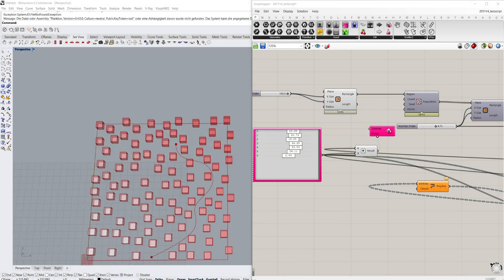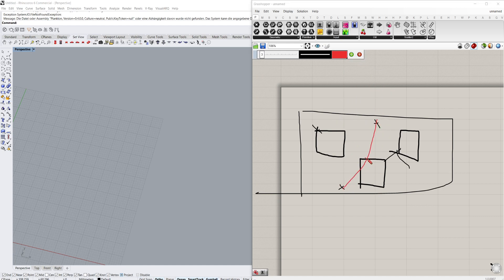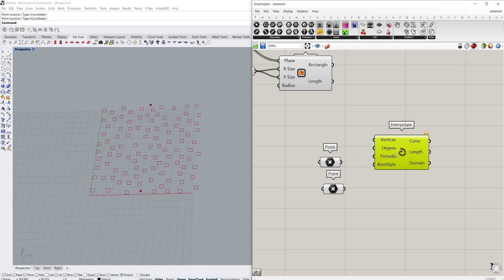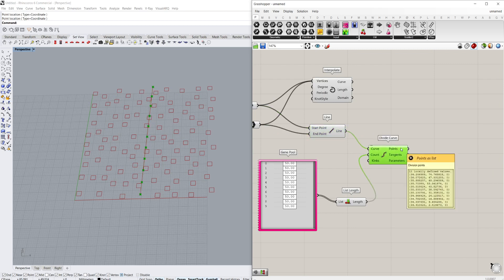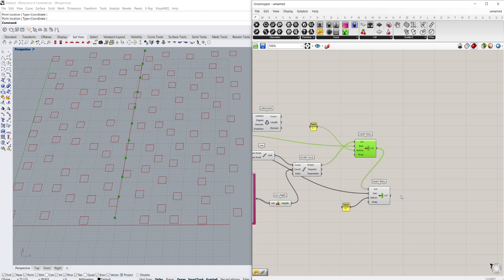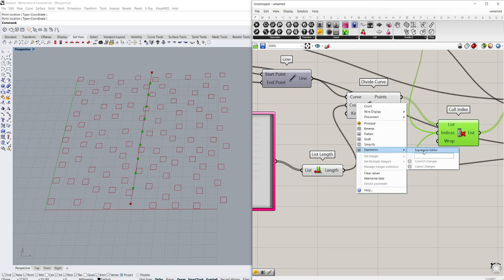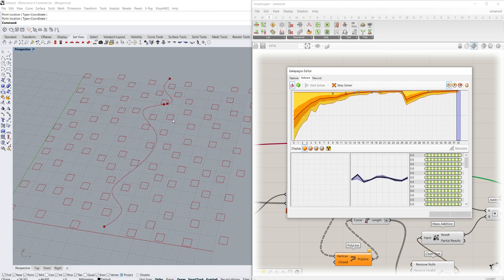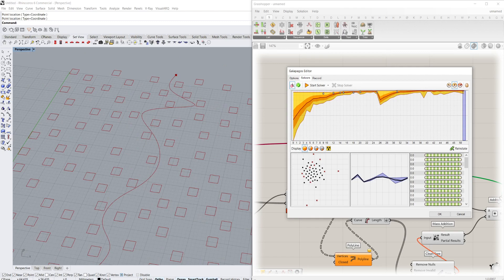Galapagos Example Grasshopper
This video is aimed at complete beginners for the Galapagos component in Grasshopper, it helps to come up with solutions to your design that normally would take hours to generate yourself. We are only using native Grasshopper components, no plugins are needed, so you can follow along easily if you have a rhino 6 Version or rhino 5 with Grasshopper installed.